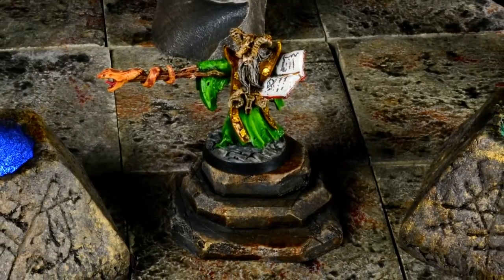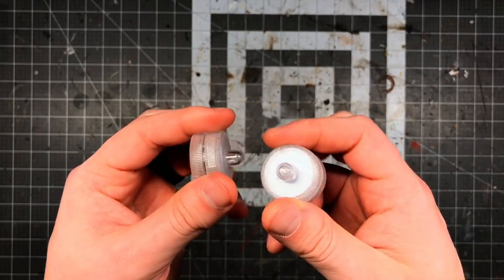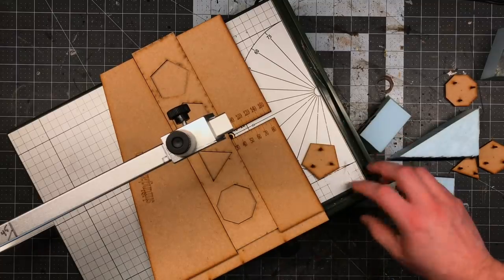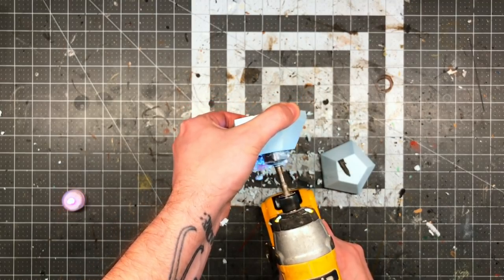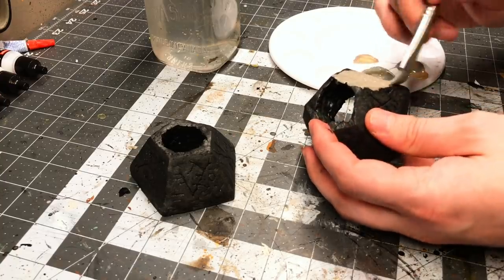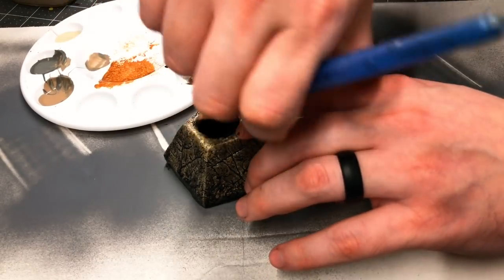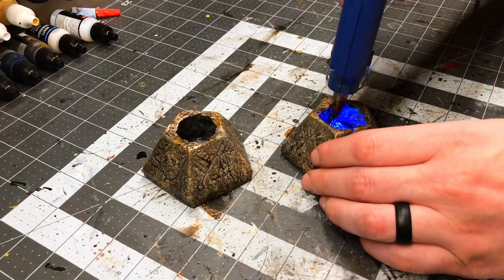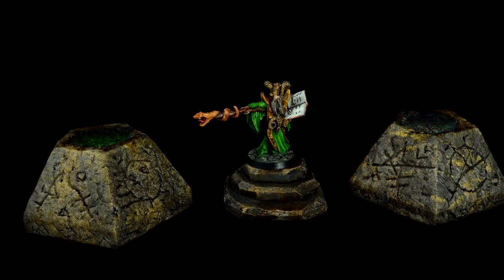Arcane Summoning Stones with Color Changing Lights for D&D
When creative block strikes, the best thing to do is stubbornly build your way through it. That's what I did this week, and it left me with a set of cool colour changing "arcane summoning stones". These will be a nice bit of interactive terrain for a final encounter with a powerful spell caster. Great for Dungeons & Dragons.

BUY SUPPLIES TO TACKLE THIS BUILD